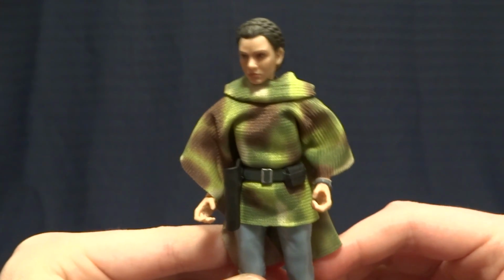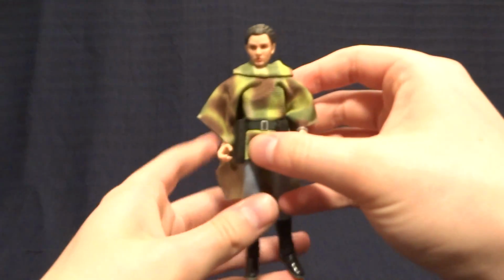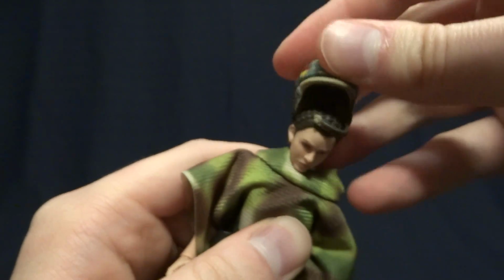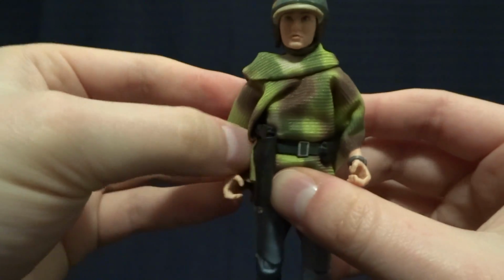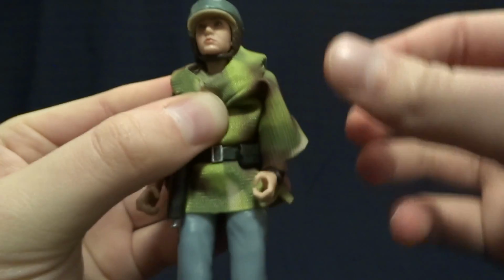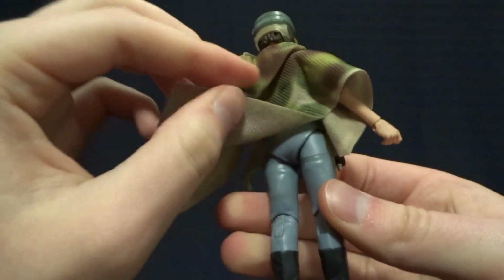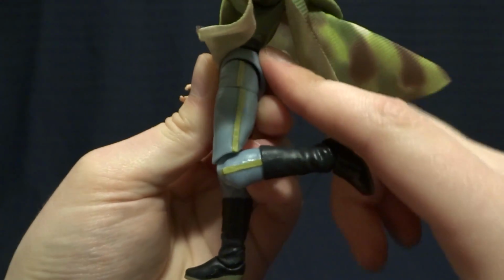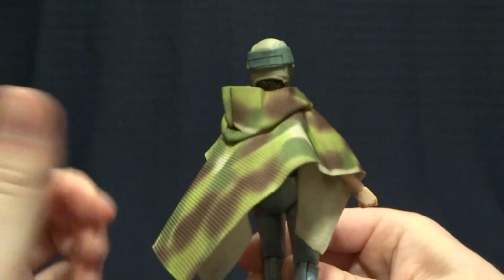Star Wars Black Series Review: Princess Leia Organa (Endor)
A quick look at Princess Leia Organa (Endor) from the Star Wars Black Series.